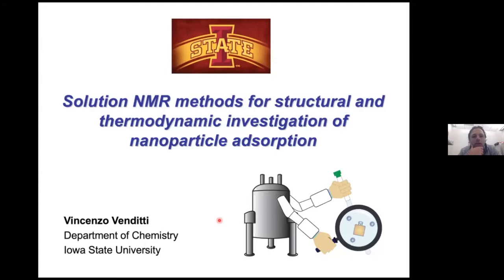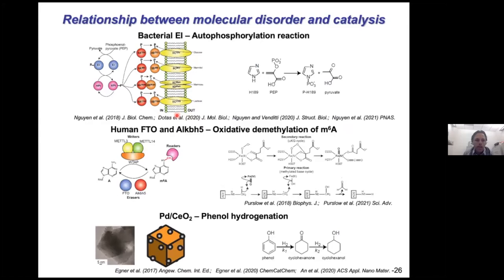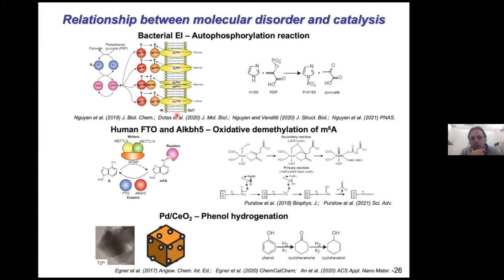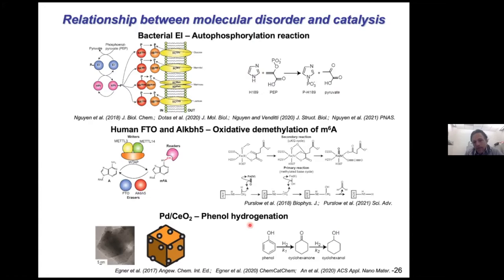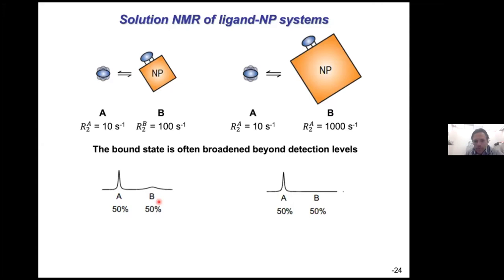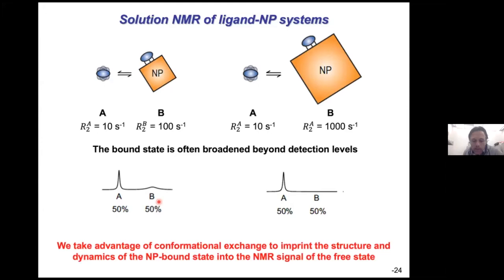Structure & Thermodynamics of Sorption Equilibria using NMR | Prof. Vincenzo Venditti | Session 46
During the 46th session of the Global NMR Discussion Meetings held on April 5, 2022 via Zoom, Prof. Vincenzo Venditti from Iowa State University gave a talk on the topic "Solution NMR methods for structural and thermodynamic investigation of sorption equilibria". The recording serves as a tutorial.

Abstract:
Nanoparticles are highly tunable materials that owe some of their unique properties to the ability to efficiently and selectively adsorb their target ligands. In this tutorial we will discuss the use of DEST, relaxation dispersion, and R1 experiments for investigating structure, kinetics, and thermodynamics of sorption with atomic resolution.

Speaker's biography:
Vincenzo Venditti received a Ph.D. from the University of Siena in 2009 for his work with Neri Niccolai and Sam Butcher on the surface accessibility of biopolymers. From 2009 to 2014 he was a Postdoctoral Fellow at the National Institutes of Health in the group of Marius Clore where he specialized in biomolecular NMR techniques for the investigation of protein structure, dynamics and interactions. Vincenzo joined the Department of Chemistry at ISU in January 2015.

Current organizers:
Adrian Draney (Creighton University Chemistry)
Amrit Venkatesh (Lyndon Emsley Lab, EPFL)
Asif Equbal (Wasielewski lab, Northwestern University)
Mohamed Sabba (Malcolm Levitt Lab, UK)
Mouzhe Xie (Maurer Lab, Uni. Chicago)
Nino Wili (Niels Chr Nielsen Lab, Aarhus University)